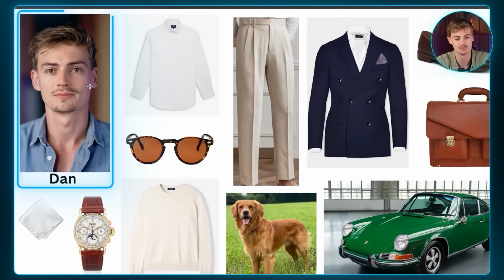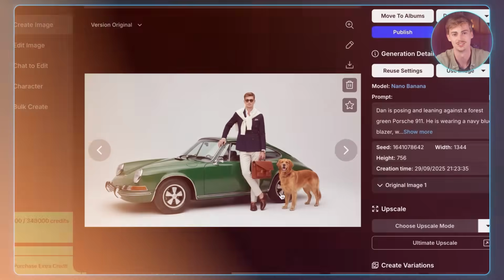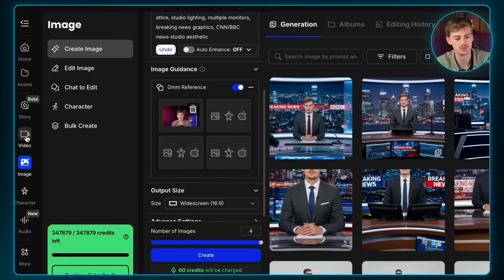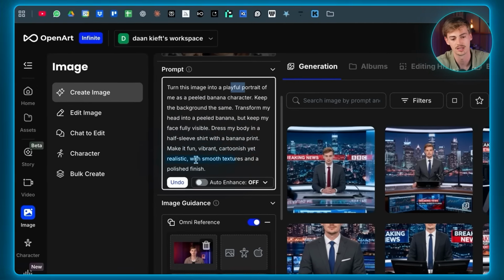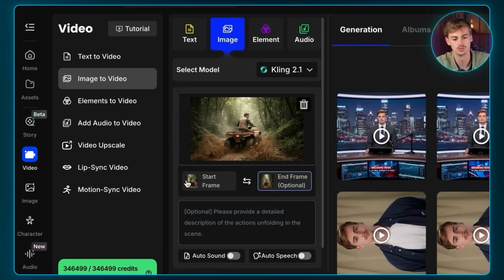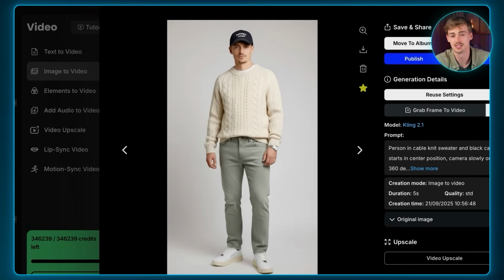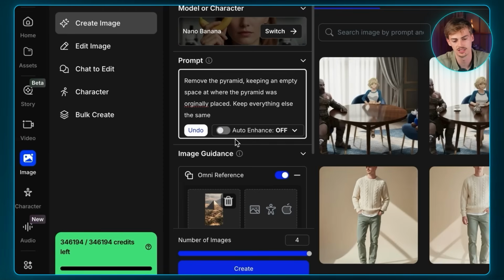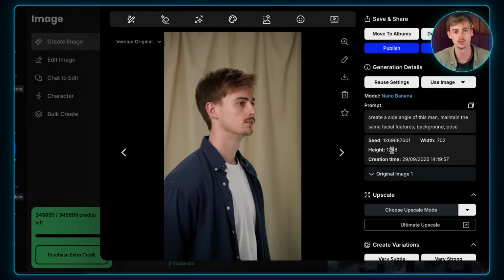10 Nano BANANA Prompts You Need To Try Right Now!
10 Nano BANANA Prompts You Need To Try Right Now!

In this tutorial I show you 10 unique prompts to create images and videos using Nano Banana. Google gemini released Nano banana and it is honestly insane. It is one of the best image models currently out there, but you just gotta learn how to use it. In this tutorial I breakdown how to use nano banana in various different workflows to create some insane images and videos.